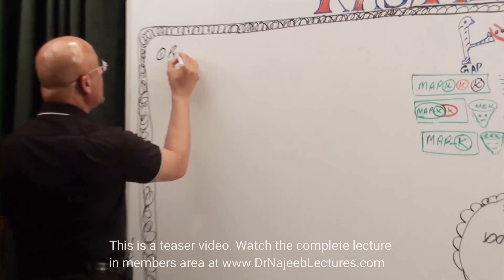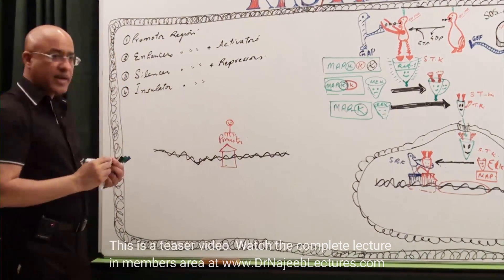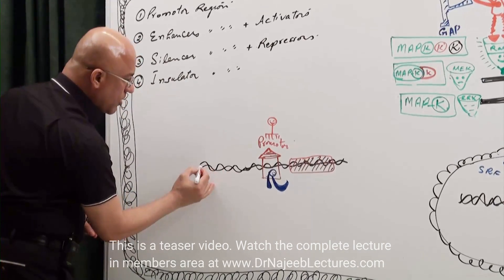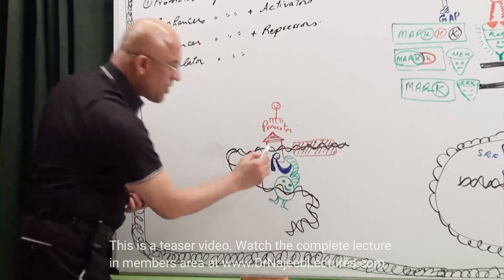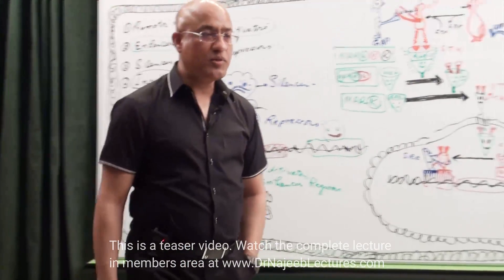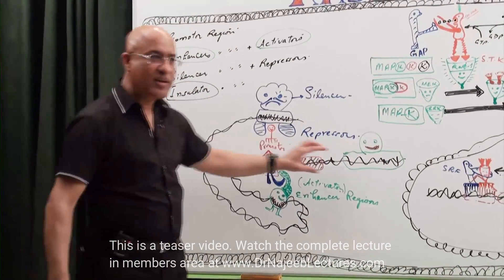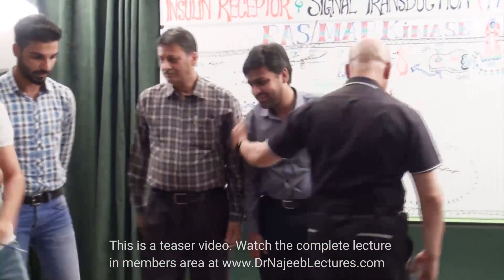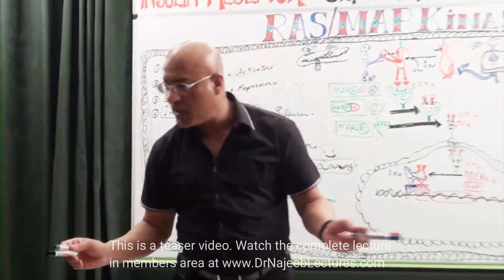Transcription Factors and Promoter Region👨‍⚕️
1. More than 800+ Medical Lectures.
2. Basic Medical Sciences & Clinical Medicine.
3. Mobile-friendly interface with android and iOS apps.
5. Download option for offline video playback.
6. Fanatic customer support and that's 24/7.
7. Fast video playback option to learn faster.
8. Trusted by over 2M+ students in 190 countries.

00:00:00 Introduction
00:01:16 Transcriptional Factors
00:02:20 Concept About Promoter Region
00:06:04 Enhancer Region
00:08:48 Silencer Region
00:11:36 Insulator Region
00:14:04 Review
00:15:45 Another Explanation